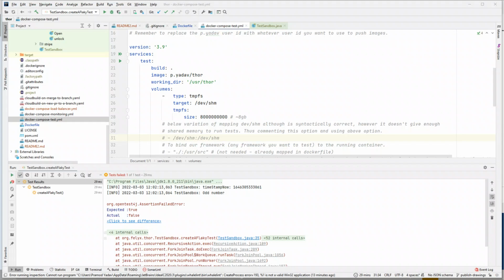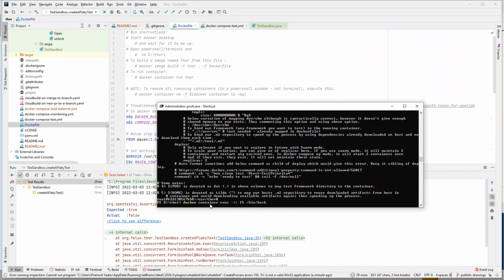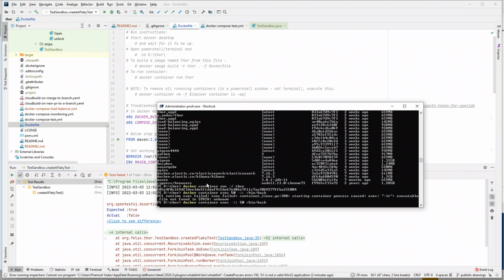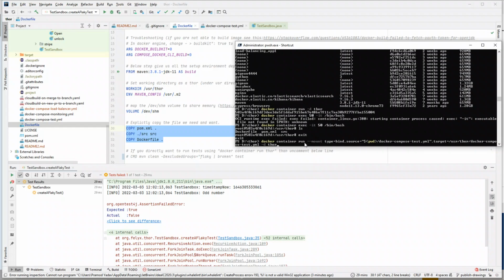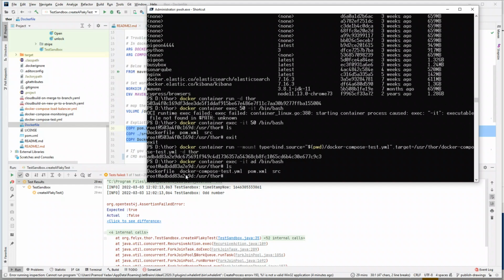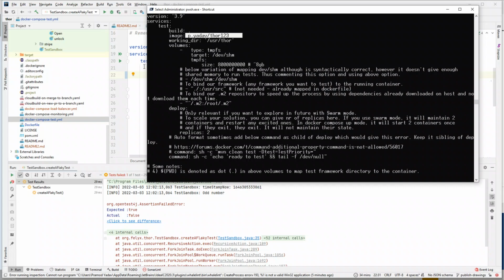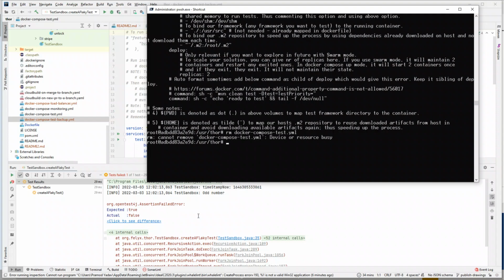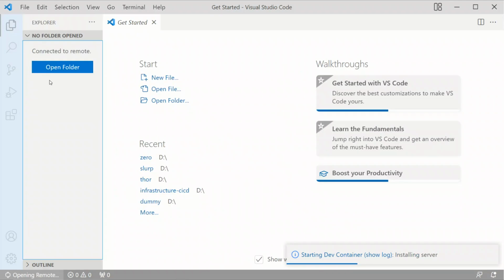binding a file from your local machine to container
here we see how to bind a file from local machine to container.

Command that I used to run the container and bind the file is (I ran it from powershell terminal):
docker container run --mount type=bind,source="$(pwd)/docker-compose-test.yml",target=/usr/thor/docker-compose-test.yml -d thor

Command to verify that the file was indeed mounted: (replace 50 with your container id)
docker container exec -it 50 /bin/bash

Now any changes from container will reflect in your local and any changes from your local will reflect in container.

Cheers!